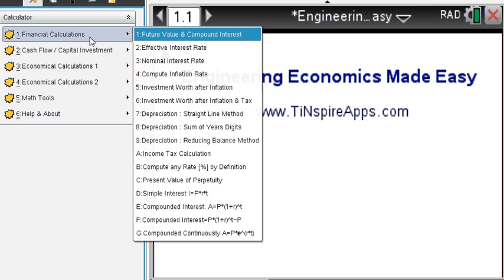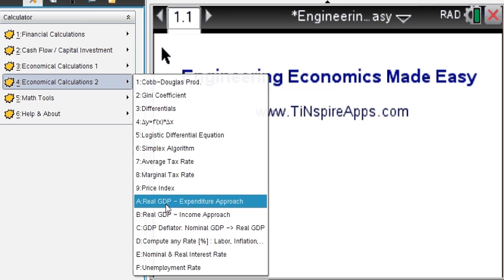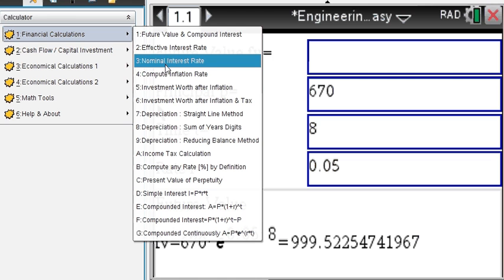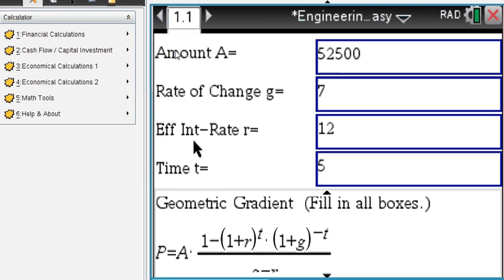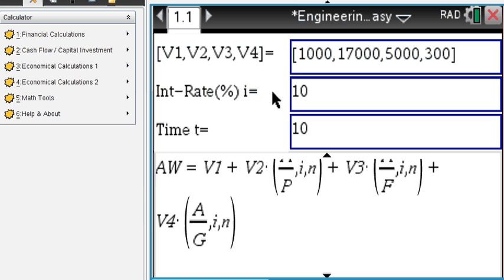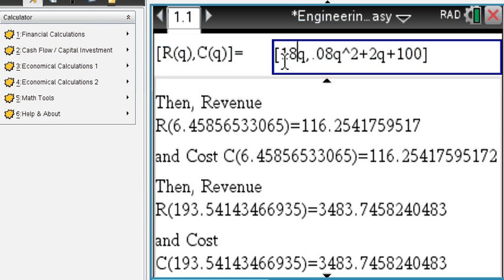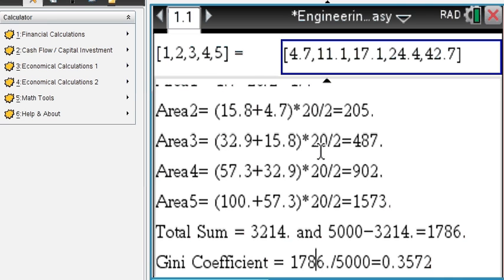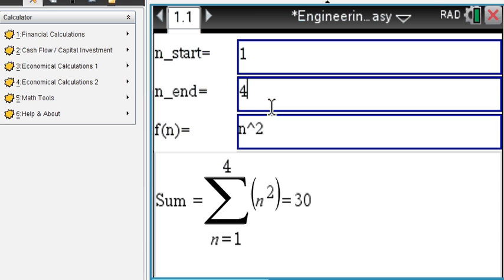Engineering Economics on the TiNspire - Step by Step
Most Comprehensive Engineering Economics APP for the TiNspire: Compute Time Value of Money, Engineering Cost, Cost Estimation, Uniform Annual Series and Future Value Uniform Annual Series and Present Value, Arithmetic Gradient Series, Geometric Gradient Series, Nominal and Effective Interest Economical computations, Taxes, Perpetuity, Depreciation Methods, and much more: